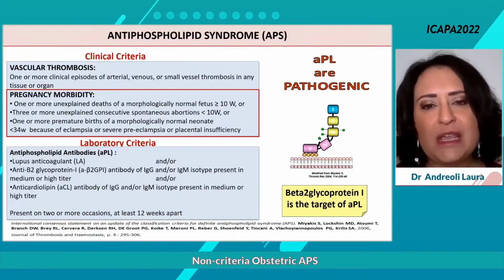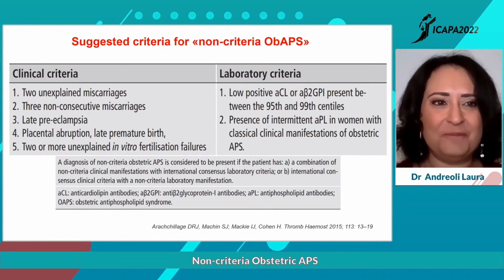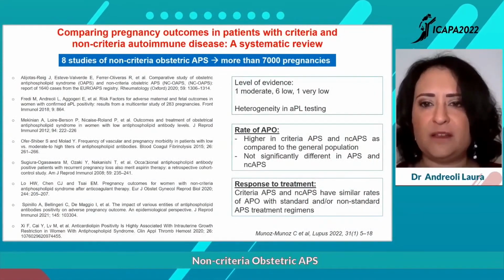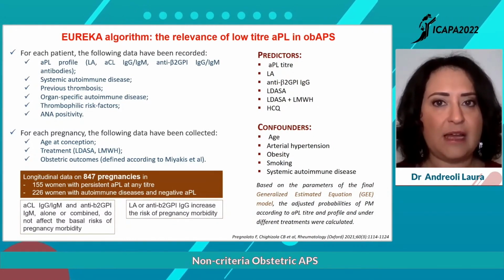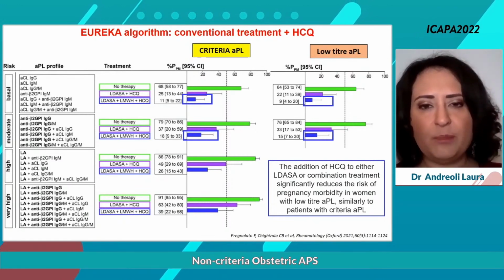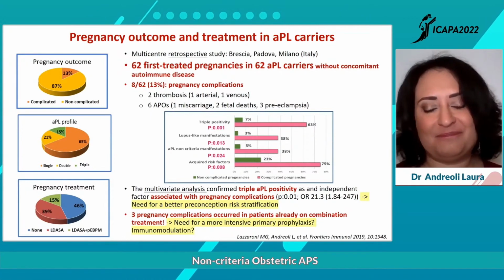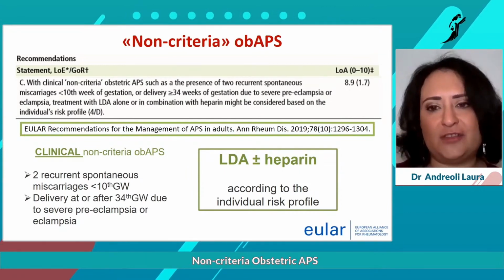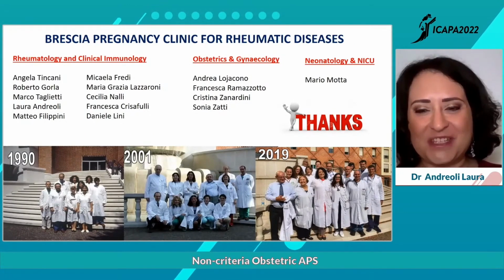NONCRITERIA OBSTETRIC APS - Prof Laura Andreoli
PREVENTION & TREATMENT OF OBSTETRIC APS
NONCRITERIA OBSTETRIC APS
Prof Laura Andreoli

17th International Congress on Antiphospholipid Antibodies
May 11-14 Córdoba, Argentina.